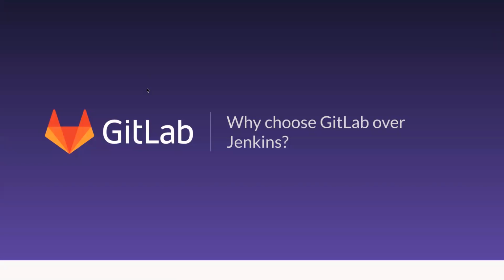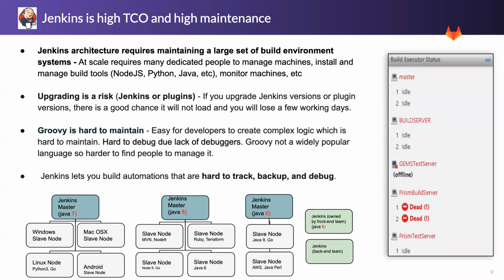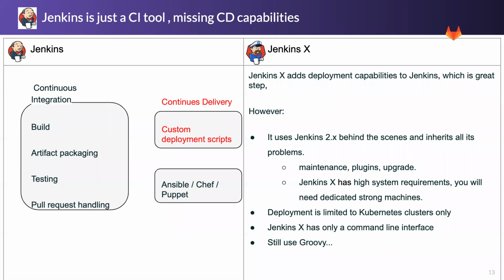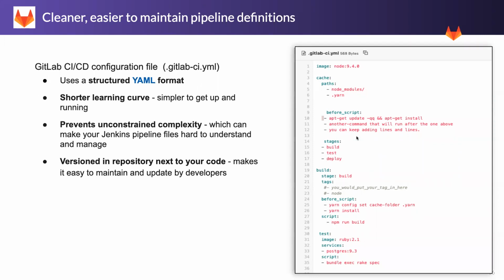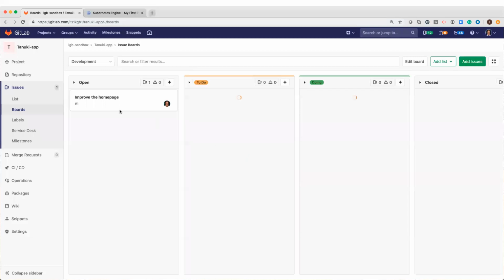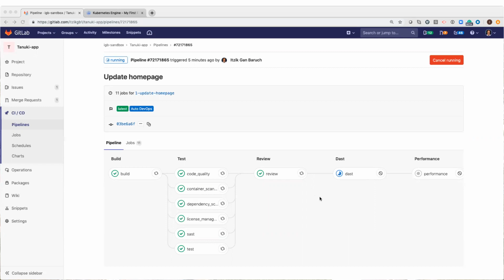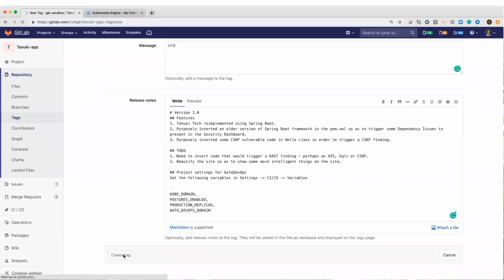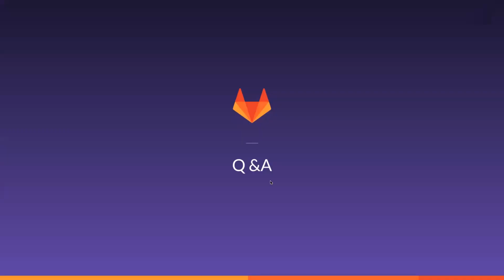GitLab CI/CD Advantages over Jenkins Demo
In this webcast, GitLab Techincal Marketing Manager, Itzik Gan-Baruch goes over why customers choose GitLab CI over Jenkins and did a live demo pushing an idea to production using GitLab.